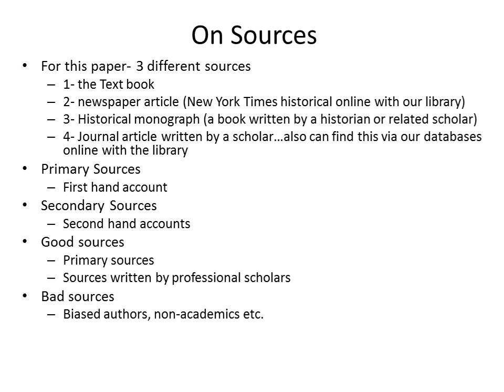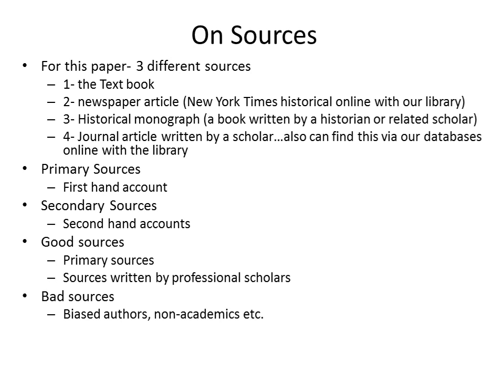Paper Writing for Western Civ